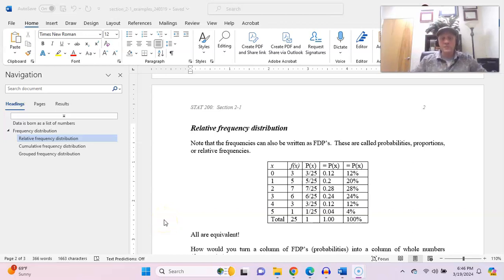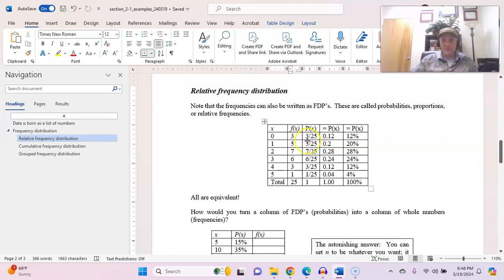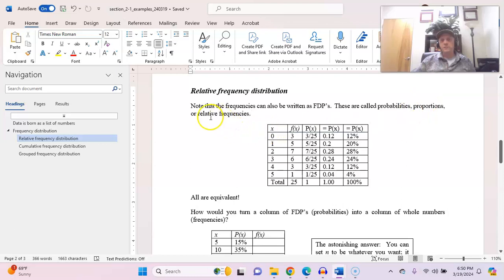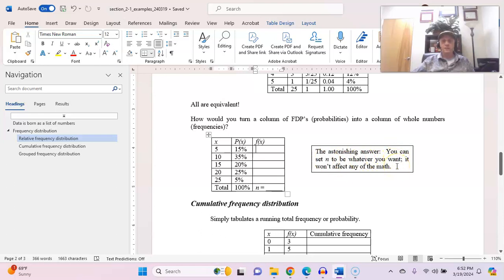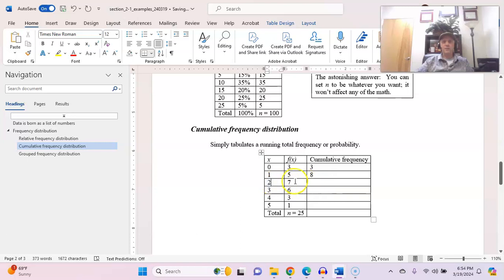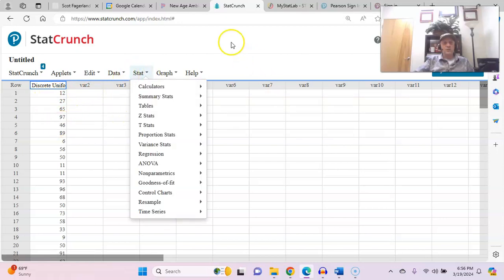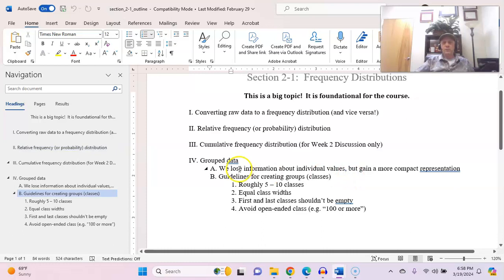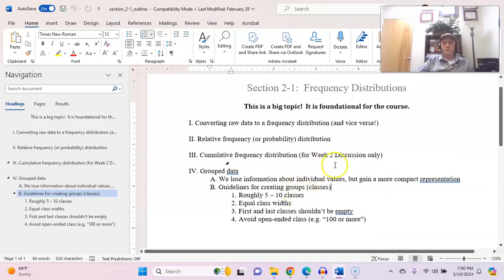Section 2-1, Part 2: Relative, cumulative, and grouped frequency distributions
Three special kinds of frequency distributions

0:00 Relative frequency distributions, aka probability distributions
7:24 Cumulative frequency distributions
9:25 Grouped frequency distributions